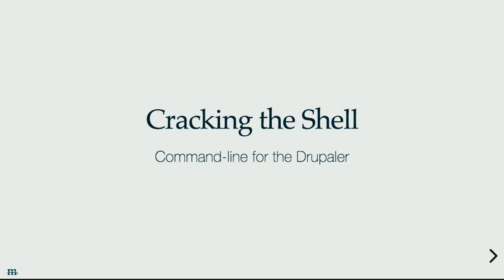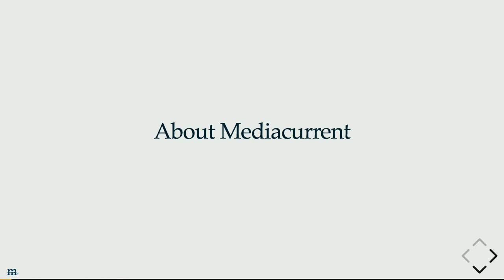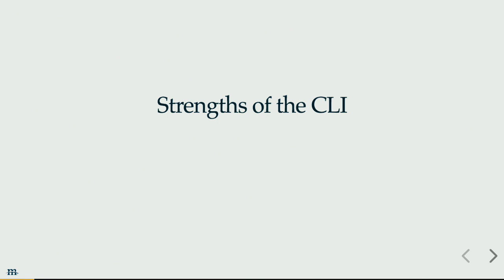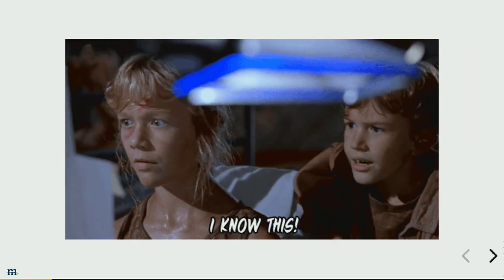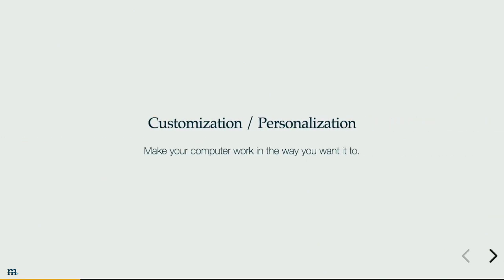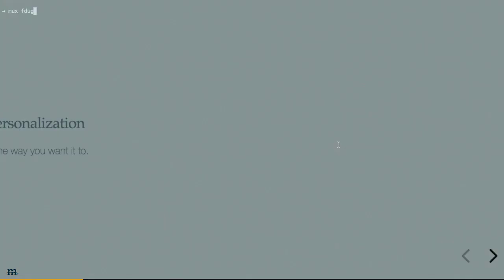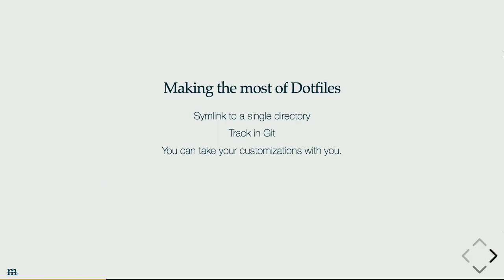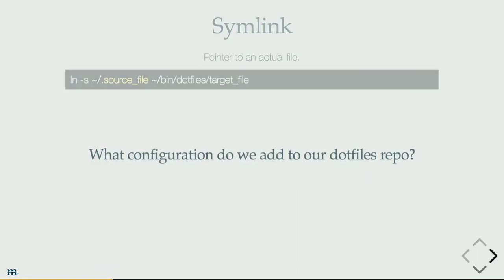DrupalCon Nashville 2018: Cracking the Shell: Command-line for the Drupaler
Wouldn’t it be nice if you could type one command that booted your vagrant box, started displaying watchdog logs, set up the correct Drush alias, and provided easy access to your remote servers? Sounds nice, right? Or maybe you use tools like Grunt, Gulp, or Sass. What if you could launch all of your tools for a project with one command? In this session attendees will see how to use the terminal every day to get work done efficiently and effectively. We will discuss an array of command line tools and how you can set up a very efficient workflow for your projects.

Who is this session for?

Anyone that uses the command line or wants to use it more effectively. This talk will have something for everyone from beginner to advanced.

See example gif in new tab.

You’ll Learn:

How to use free command line applications to get work done.
How to better use the command line tools you already know.
How to customize your command line to behave the way you want it to. I guarantee attendees will walk away with at least one new tip, trick, or tool.
Topics

Why you should invest time in learning command line tools.
Switching projects quickly.
Keeping your projects separated.
Git tips and tricks.
Building your own shell based IDE.
Some of the tools I will cover

Dotfiles
Shell aliases and functions
Tmux and Tmuxinator
Git tips
Tig
Drush
Drupal Console
Vim as an IDE
Speaker bio

Bob is a Lead Architect at Mediacurrent who has been slinging Drupal code for ten years. An active member of the Drupal community, Bob manages the Fresno, California Drupal User’s Group, belongs to the Drupal Association, and is the editor of the TheWeeklyDrop newsletter.